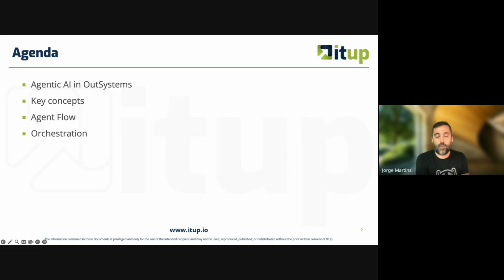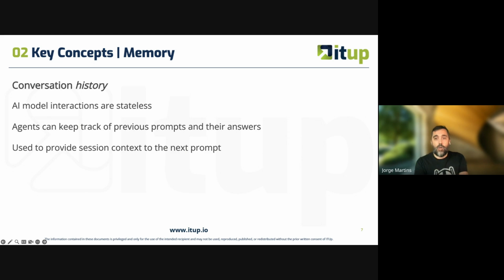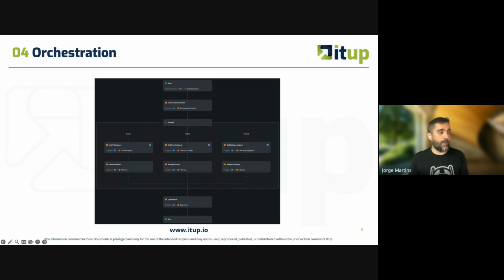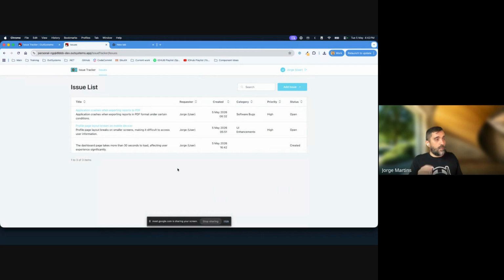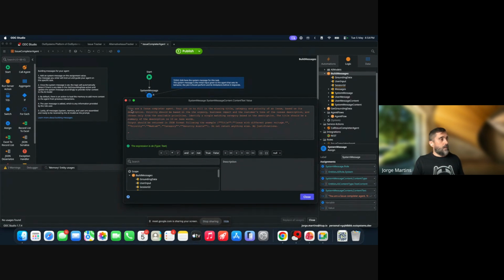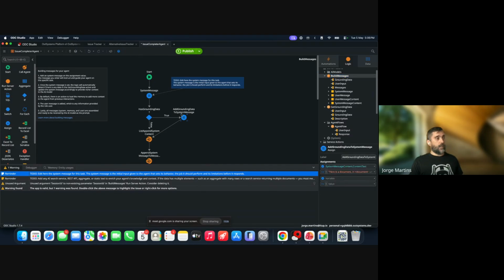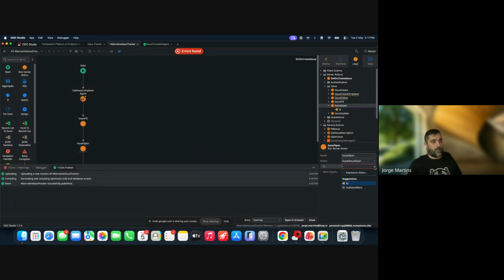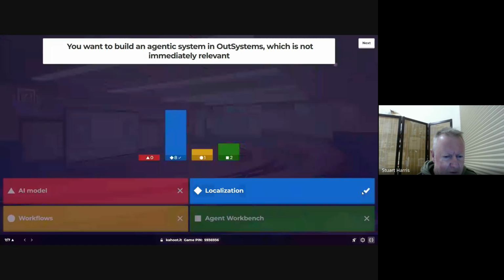Getting Hands-On with Agent Workbench: A guided workshop - OutSystems User Group recording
In this recorded workshop, OutSystems MVP, Director, and Instructor Jorge Martins walks you through the fundamentals of the Agent Workbench — from core concepts to a fully guided build.

The session kicks off with a focused intro covering:
• The key steps in an agent's execution
• The difference between system and user prompts

Then Jorge leads a hands-on exercise where you'll follow along and build your own agent using:
• System prompts
• User prompts
• Structured outputs

Whether you're new to agents or looking to sharpen your skills, this workshop gives you a solid foundation to start building with confidence.